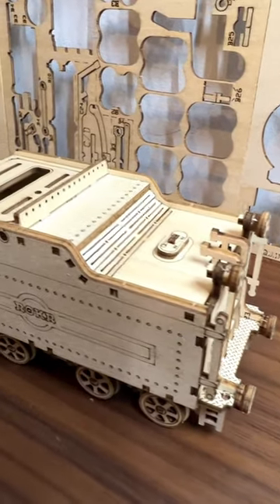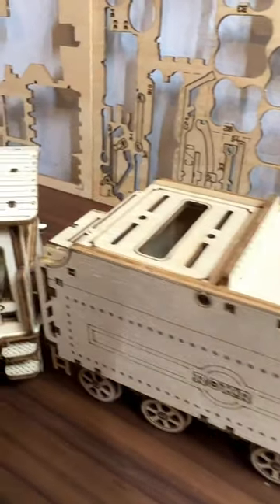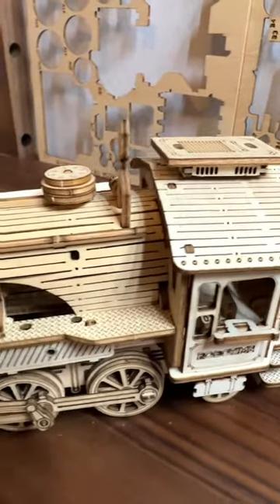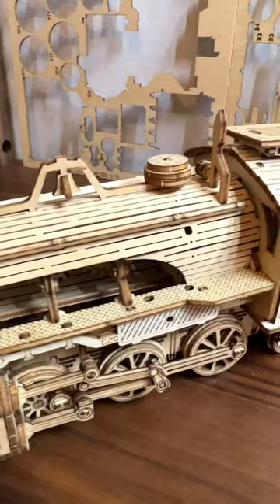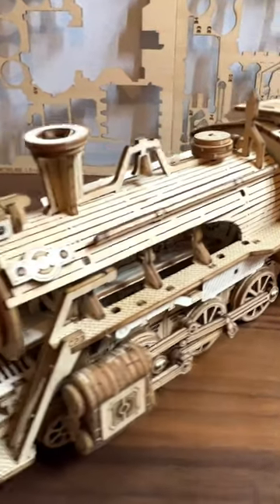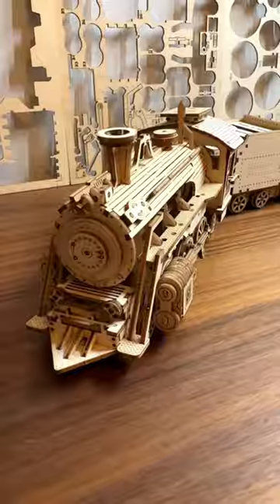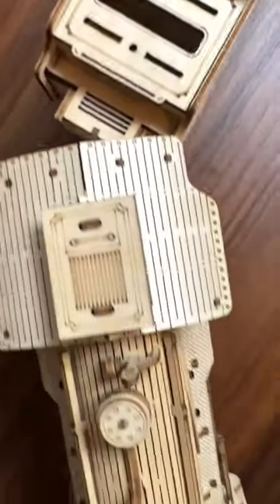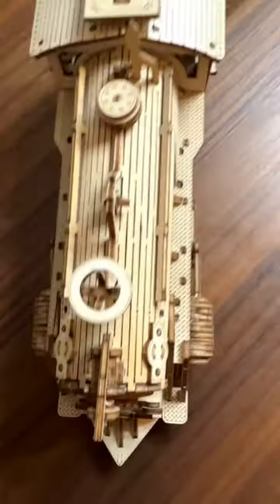1:80 Scale Steam Train Model | Level 4 Difficulty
This Steam Train model was a lot of fun to build, but the focus you need for every single of its pieces is unreal. Every piece is so small and extremely fragile, so if you’re maybe a beginner, you should avoid it, or just be extremely careful and focused 🙂